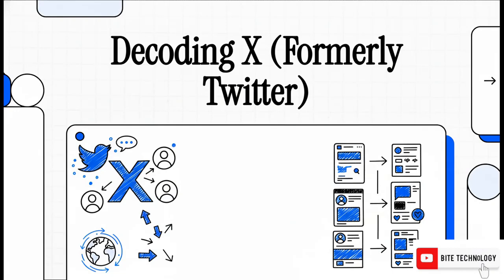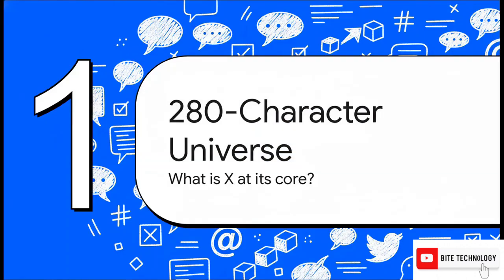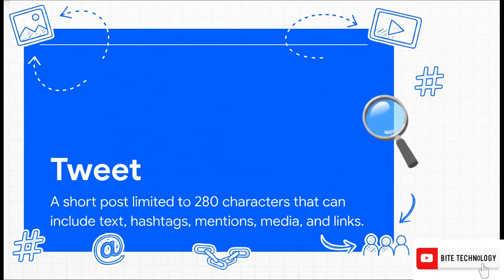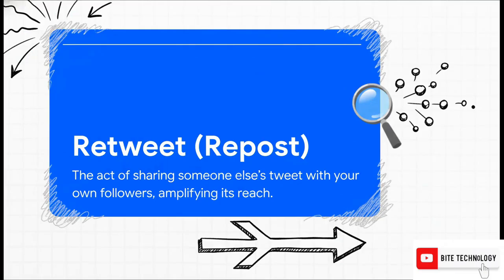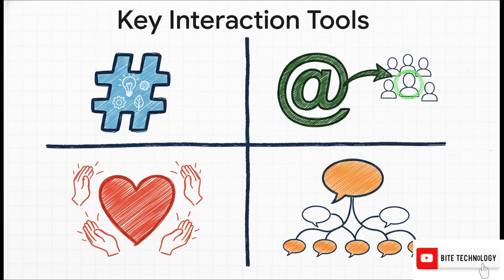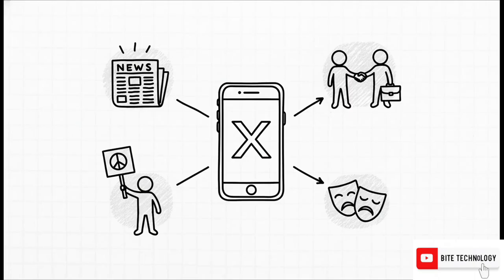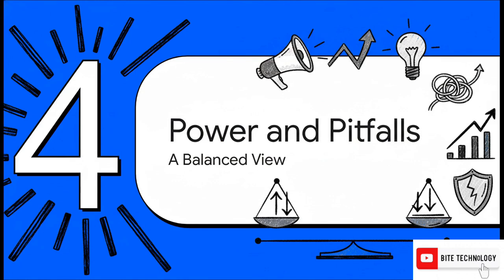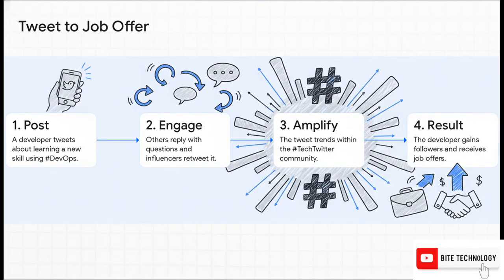A Guide to Twitter and X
Title: What is Twitter (X)? The Ultimate Guide to Features, Networking, and Real-Time News
Description: Are you curious about how Twitter (now known as X) works? Whether you are looking to join professional communities like TechTwitter or stay updated on breaking news, this video breaks down everything you need to know about this real-time microblogging platform.

In this guide, we explore:
• The Basics of Tweeting: Learn how to craft short messages (up to 280 characters for standard users) using text, hashtags, and mentions to reach a wider audience.
• Mastering Conversations: Discover the power of threads—a series of connected tweets—to explain complex topics in detail, and how to use replies and retweets to engage with others.

• Key Features: We dive into Spaces (live audio discussions), Trending Topics for real-time updates, and the difference between your "For You" and "Following" timelines.

• Professional & Business Use: See how businesses use X for brand awareness and how individuals use it for professional networking and job opportunities.

• Pros and Cons: Understand the benefits of fast information sharing and the challenges of character limits and misinformation.

Twitter (X) is more than just a social media site; it is a global hub for public opinion, activism, and entertainment. By following the right accounts and engaging in trending discussions, you can turn a simple post into a viral sensation or a career-changing connection.